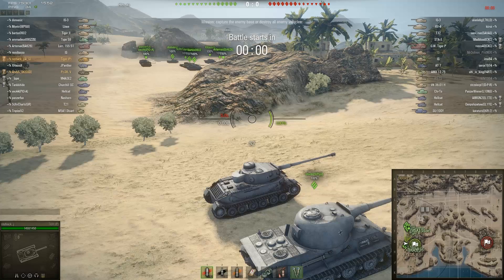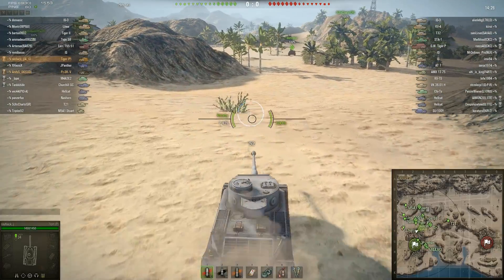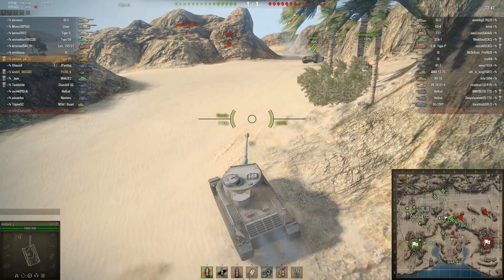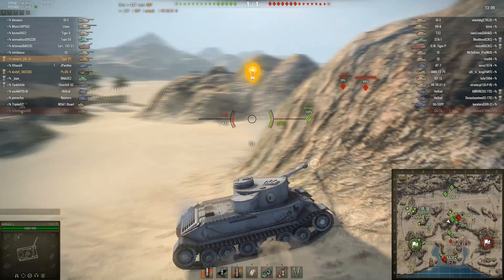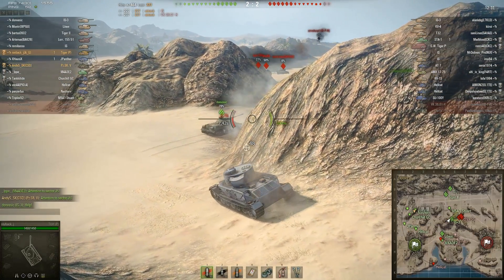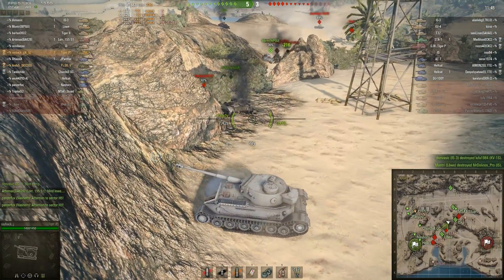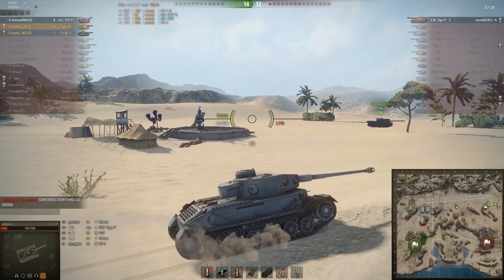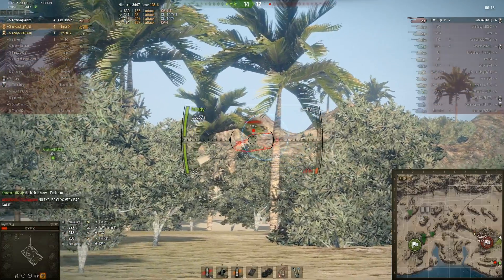World of tanks, Pz.Kpfw. VI Tiger (P) on Airfield, Ace Tanker, 4076dmg 5 kills, 8.11v